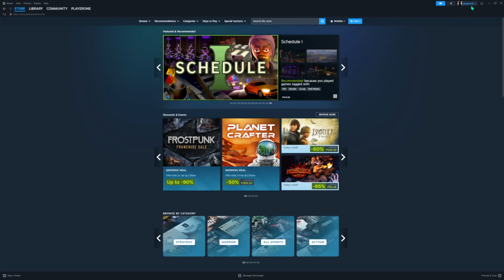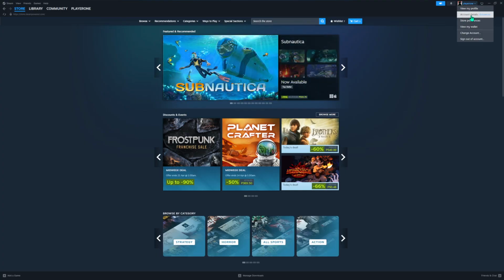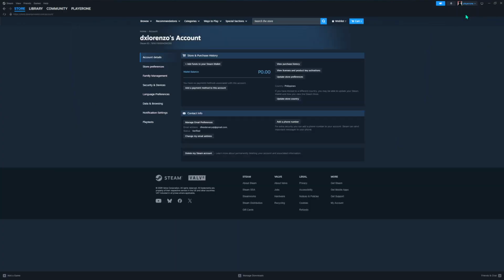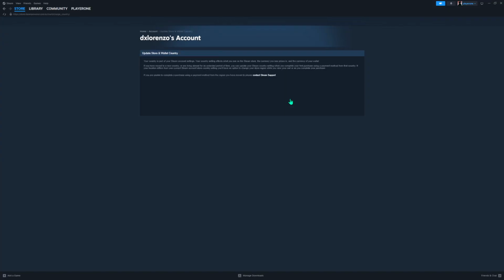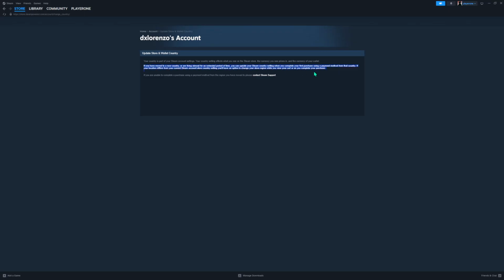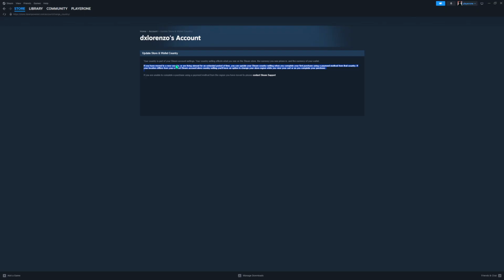How to Change Region on Steam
In this video, I’ll show you how to change your region on Steam.

The method is very simple and clearly described in the video. By following all the steps, you’ll easily learn how to change your region on Steam.